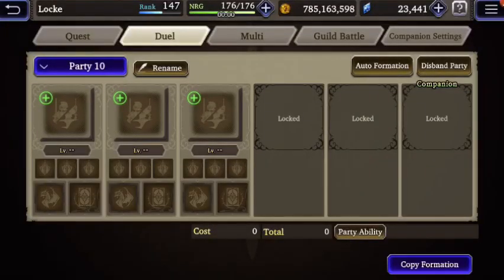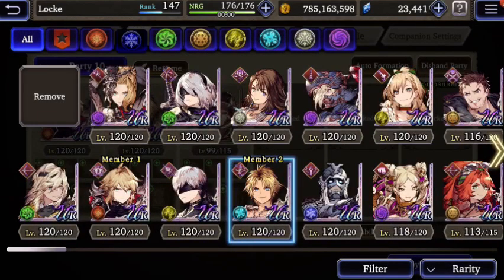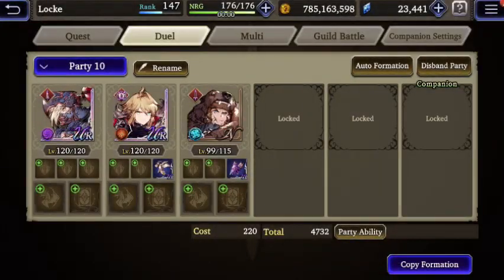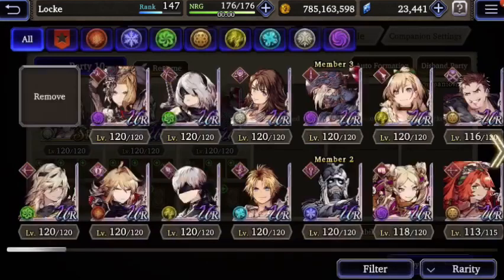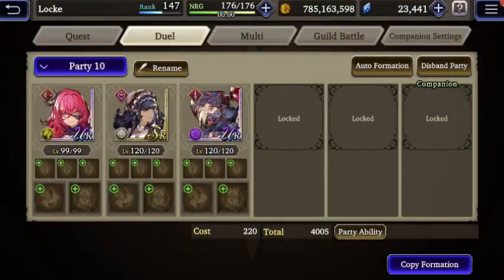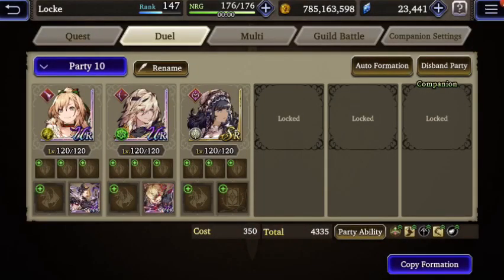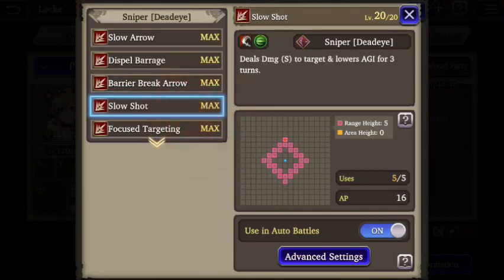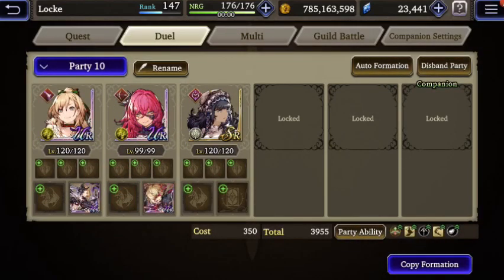WOTV | How to build your 220 cost CM team